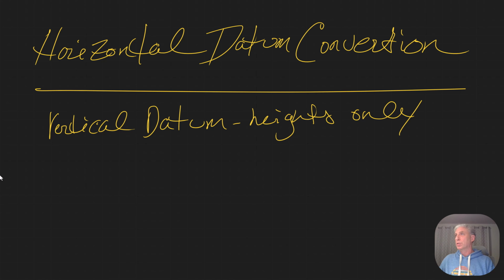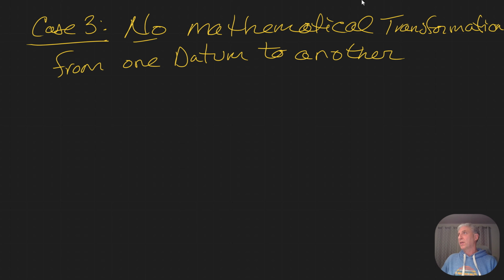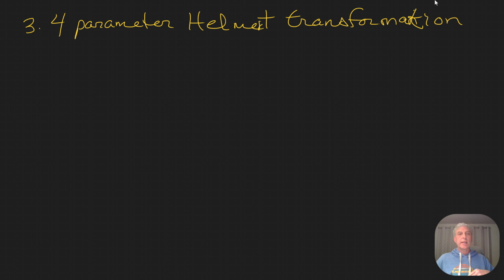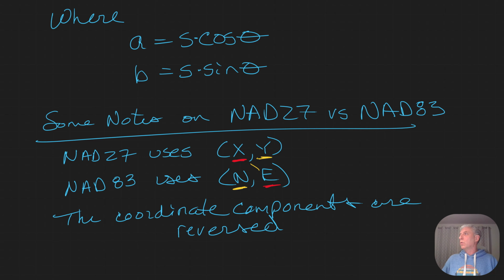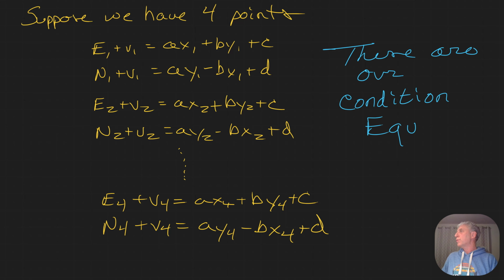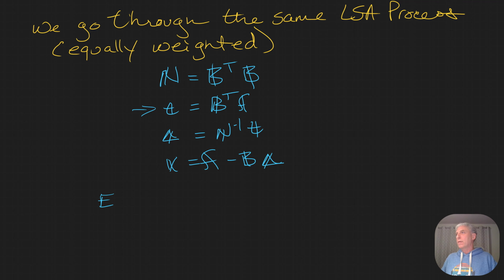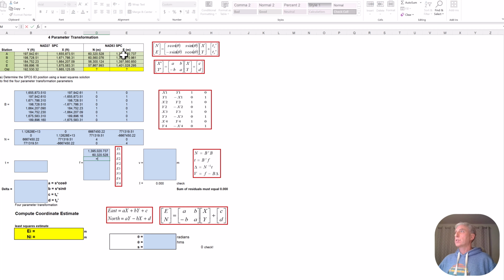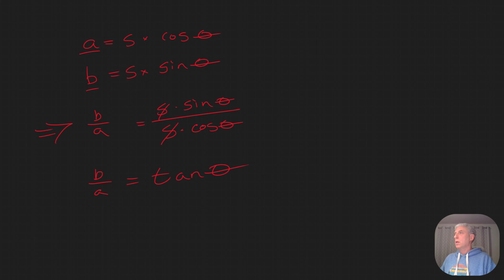23 Horizontal Datum Conversion